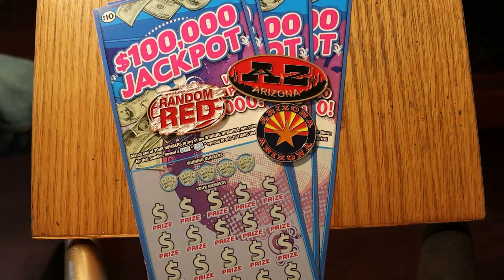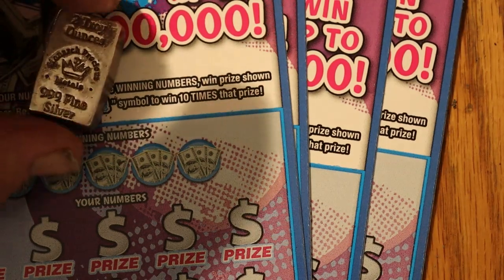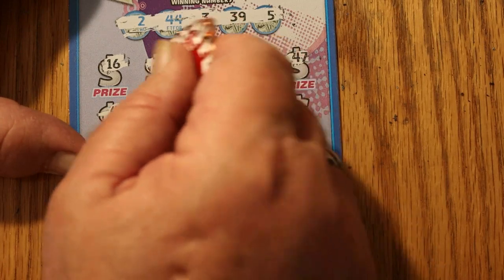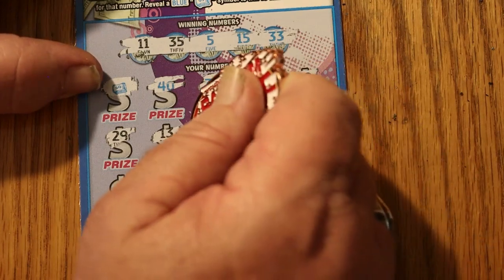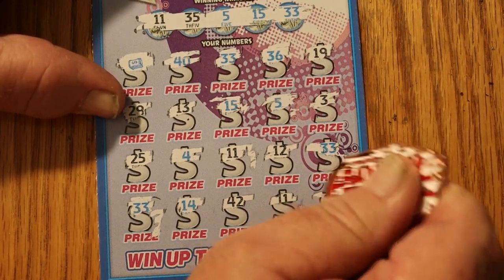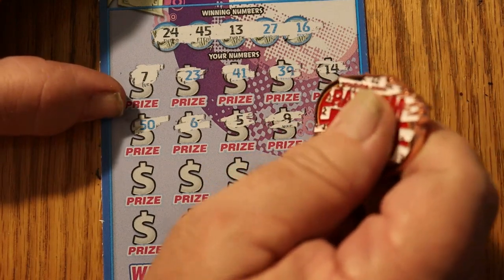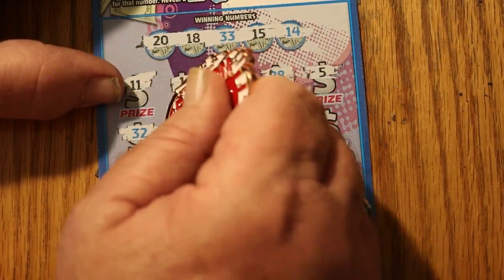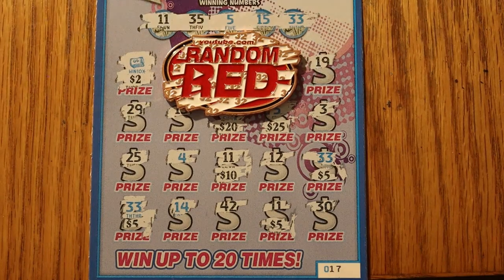Four $100,000 JACKPOT Tickets. Nice PROFIT!! 💥💥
odds 1 in 3.49 Seriously, a nice session for a change!